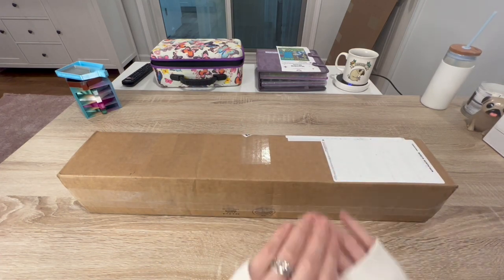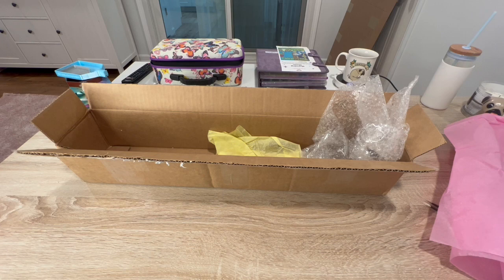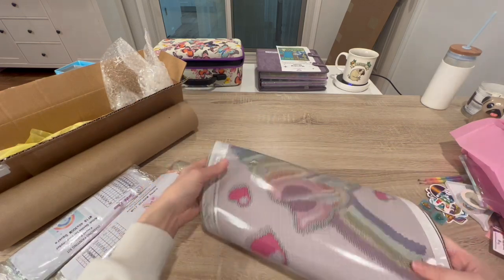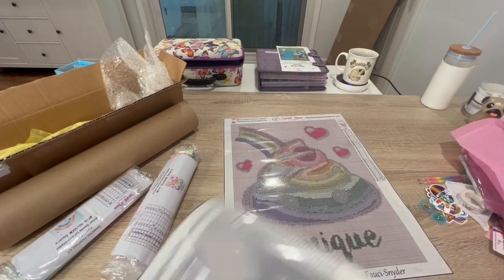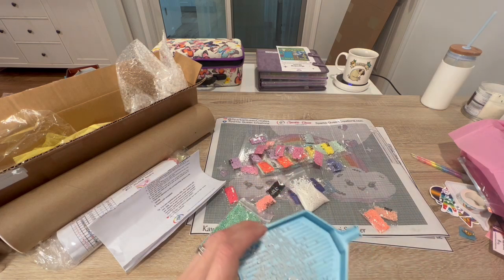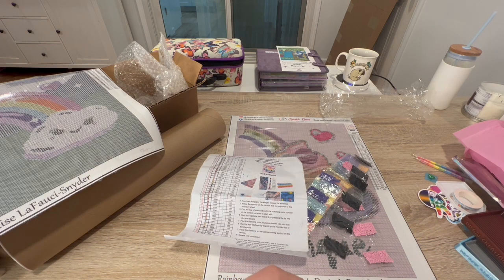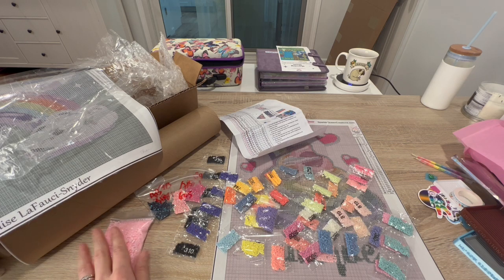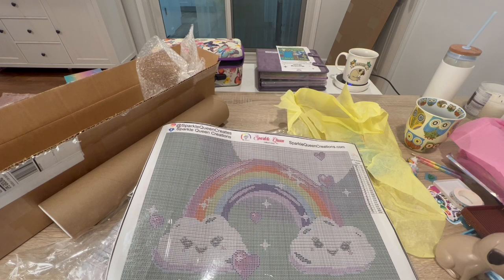Diamond Painting Friend mail! Thank you Rosie “Sarah!” For introducing me to “Sparkle Queen”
Sparkle Queen is a new company to me. I never even heard of them! I accidentally thought about Spell Queen when first I unboxed the canvases. However, after taping the video, I went to the website and realized my mistake. This is a fully licensed company with an artist as the owner!

Artdot portfolio 🛍

Kimba’s Krafts Family and Friends